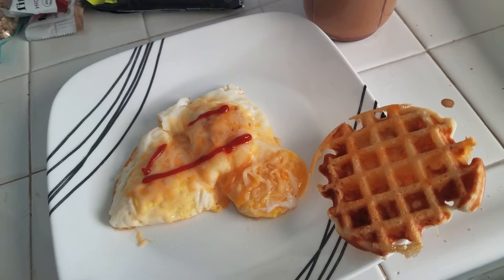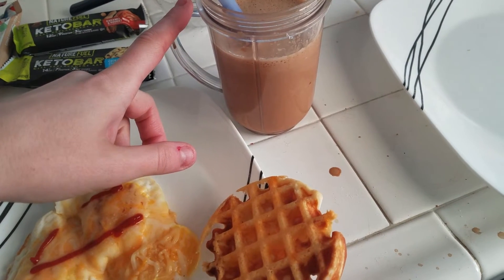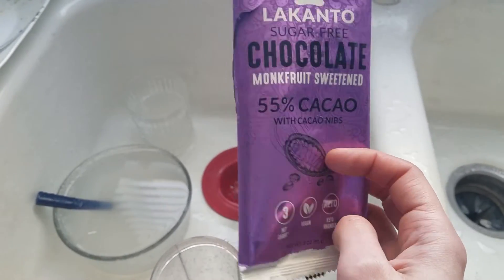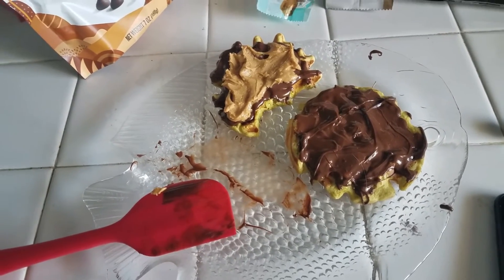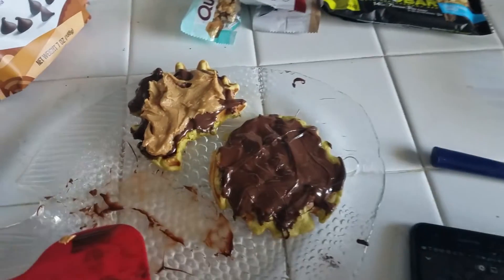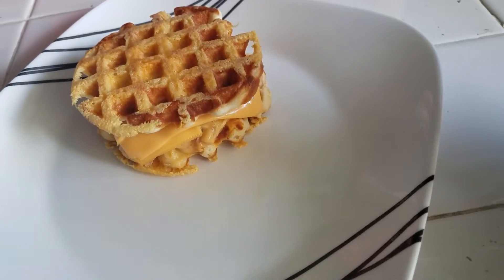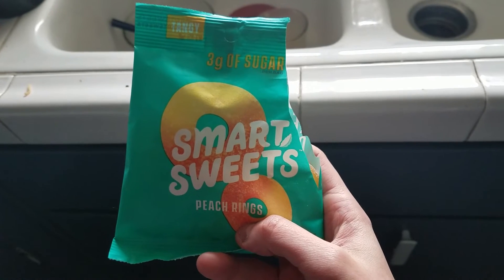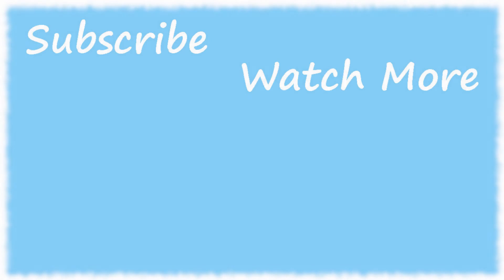KETO WHAT I EAT IN A DAY! VLOGMAS DAY 8